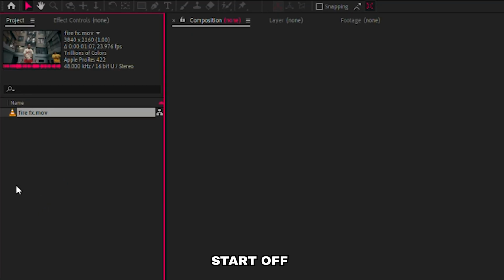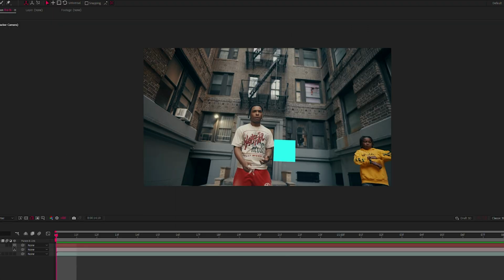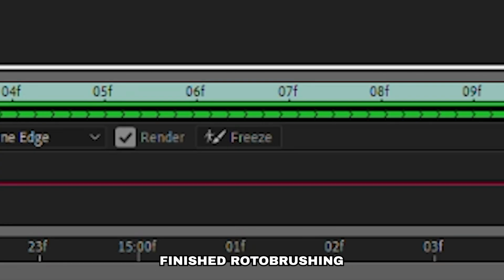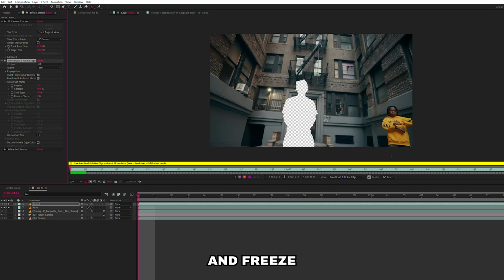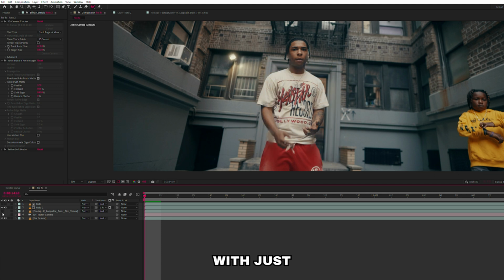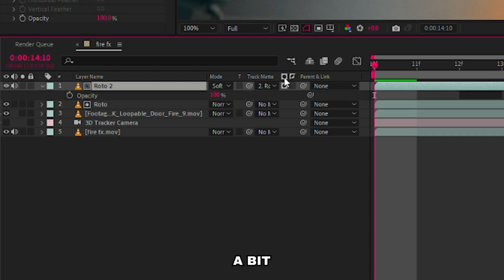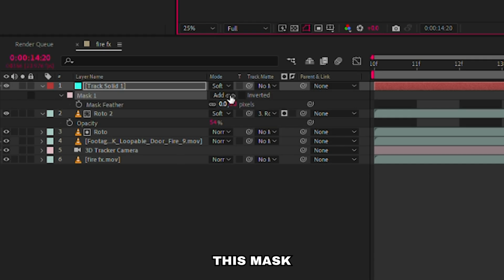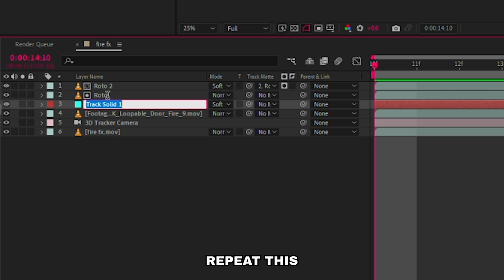tracking FIRE WITH GLOWS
Realistic Tracked Fire with Glows in After Effects

00:18 - TRACK CAMERA
00:54 - APPLY TRACK TO FIRE
01:10 - ROTOSCOPE
02:00 - CREATING GLOWS

Add fire visual effects to your videos in this tutorial, we'll take you step-by-step through creating tracked fire with lifelike glows. Learn the secrets of 'Track Matte' and 'Refine Soft Matte' too.